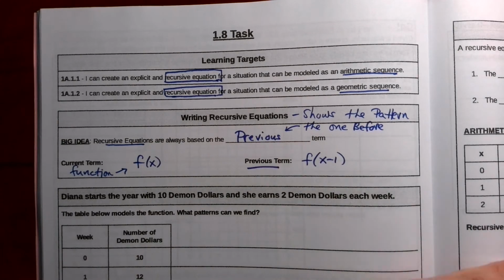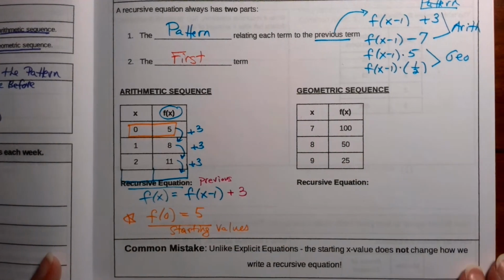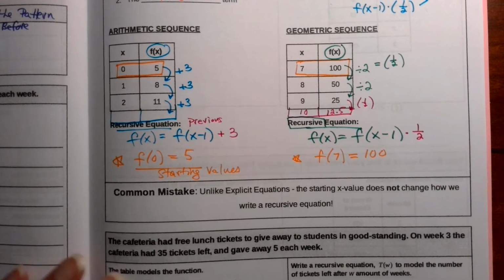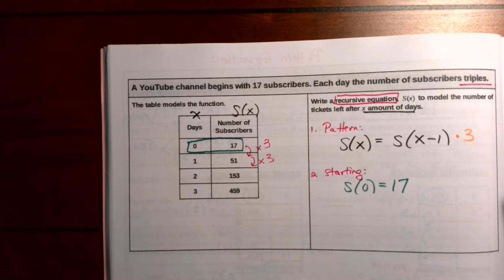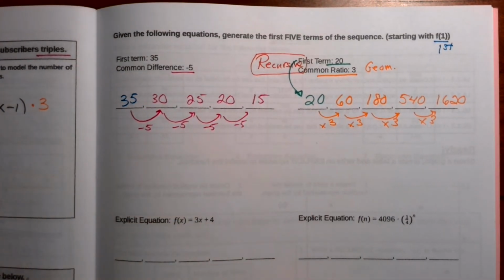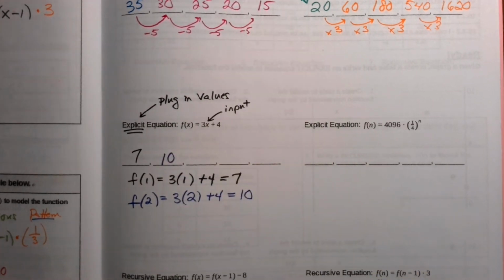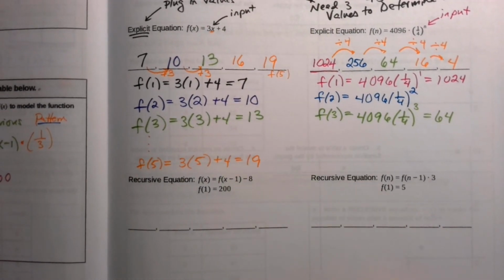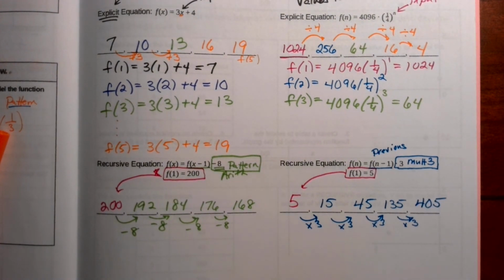Math 1 Task 1 8 Video